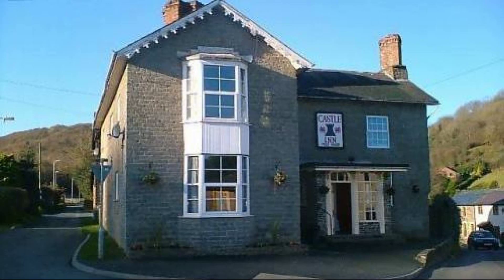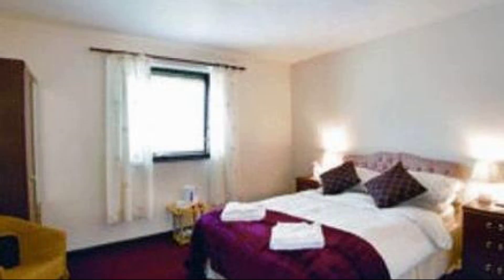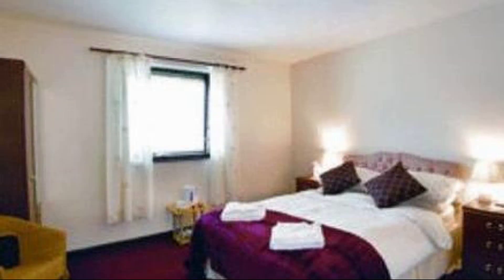Castle Inn, Beguildy, United Kingdom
About Property:
Set in a prime location of Knighton, Castle Inn puts everything the city has to offer just outside your doorstep. The hotel offers a wide range of amenities and perks to ensure you have a great time. Take advantage of the hotel's free Wi-Fi in all rooms, meeting facilities, restaurant, newspapers, bar. Comfortable guestrooms ensure a good night's sleep with some rooms featuring facilities such as heating, television LCD/plasma screen, satellite/cable TV, DVD/CD player, toiletries. The hotel's peaceful atmosphere extends to its recreational facilities which include golf course (within 3 km), garden. No matter what your reasons are for visiting Knighton, Castle Inn will make you feel instantly at home.
Searching For
1. Castle Inn - Beguildy
2. Castle Inn - Beguildy Virtual Tour
3. Castle Inn - Beguildy Rooms
4. Castle Inn - Beguildy Amenities
5. Castle Inn - Beguildy Videos
6. Castle Inn - Beguildy Offers
7. Castle Inn - Beguildy Deals
Audio Credit:
Track Title: Blank Slate
Artist: VYEN